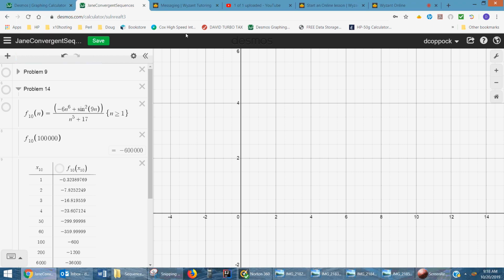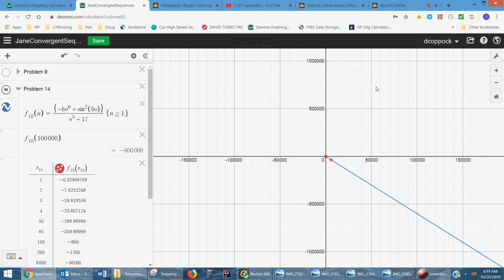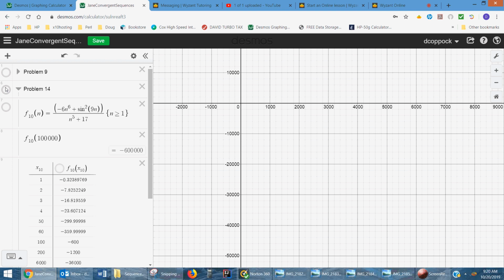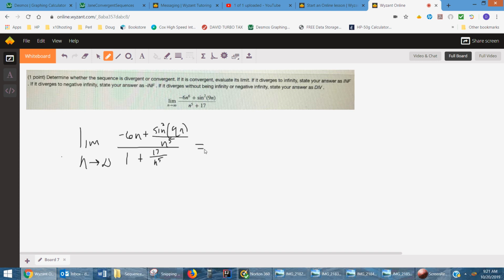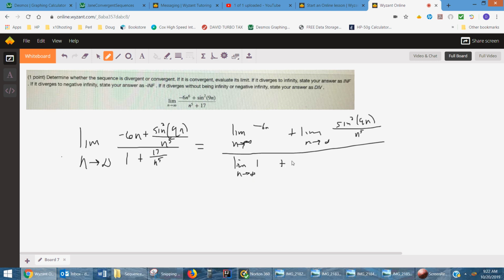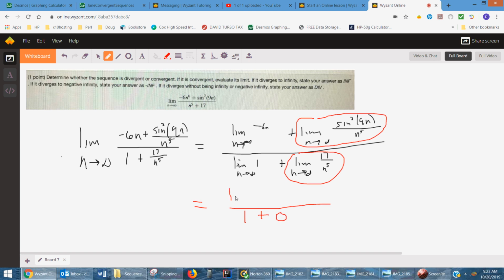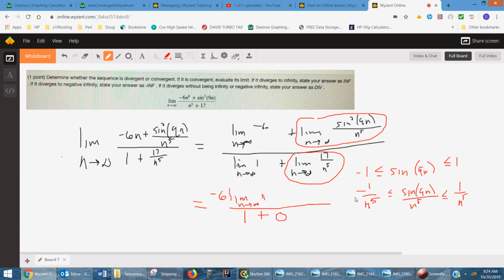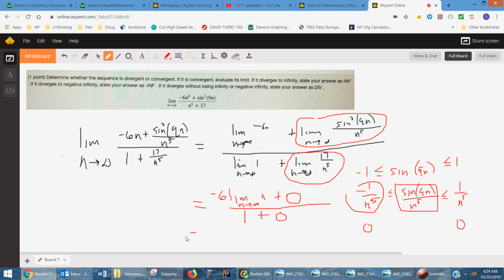Problem14LimitOfSequence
Limit of sequence involving rational function mixed with transcendental.